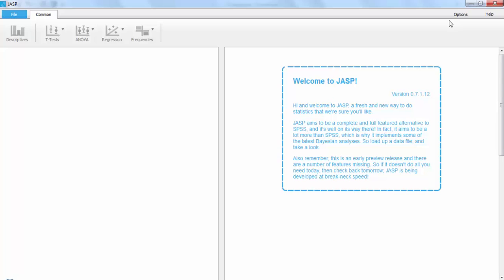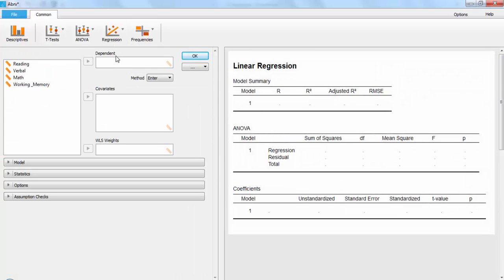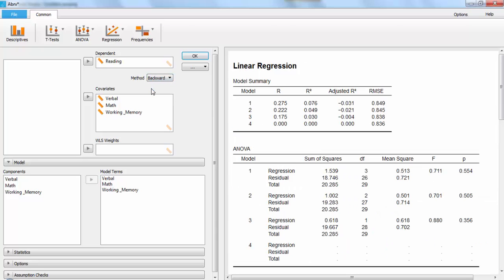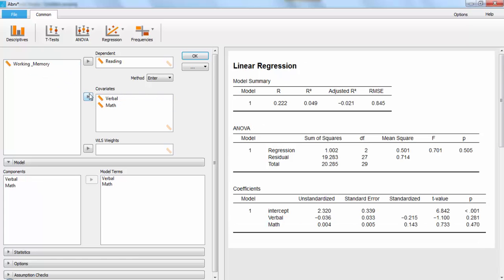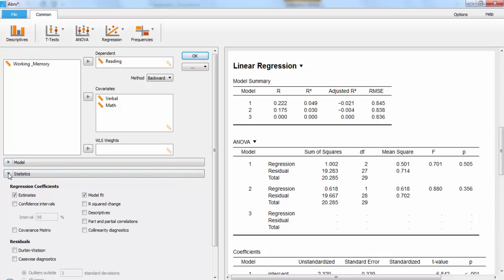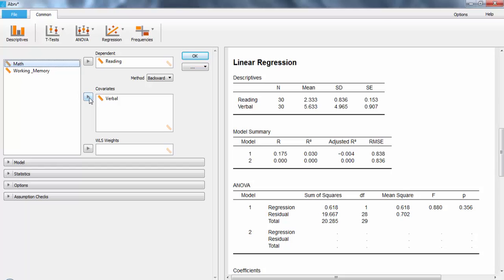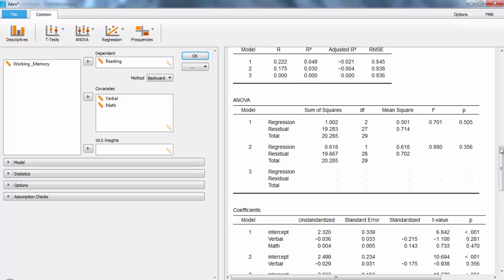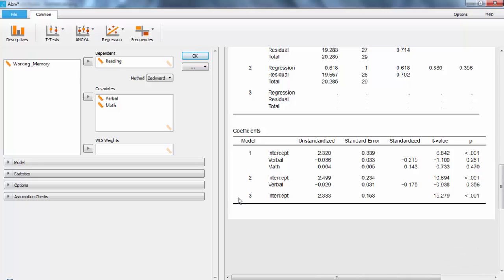JASP - Regression Analysis Example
Lecturer: Emily Klug

Learn how to complete a regression in JASP!

Learn more and find our documents on our OSF Look at our basic statistics page for complete lecture series